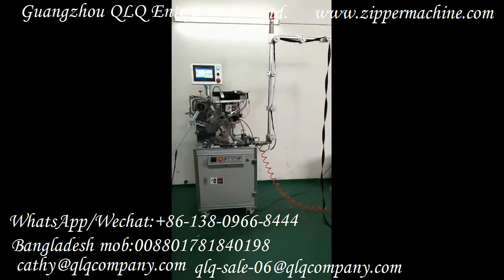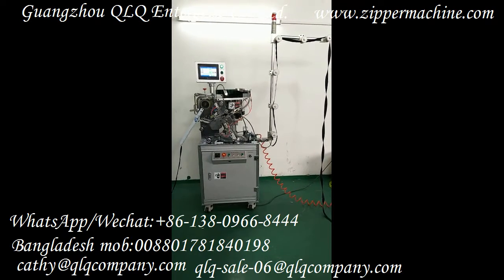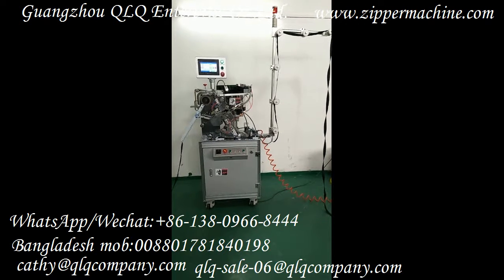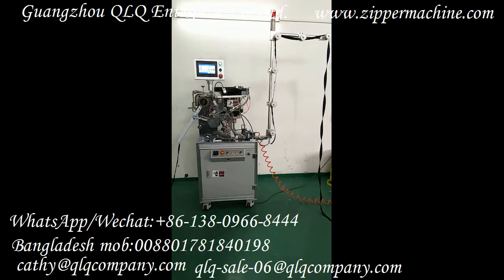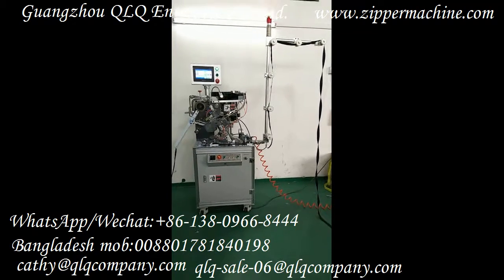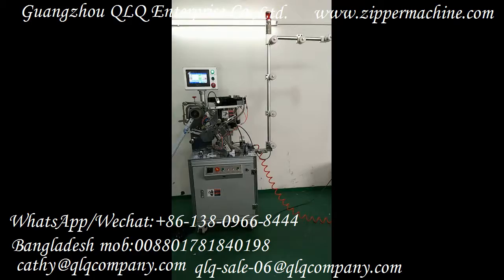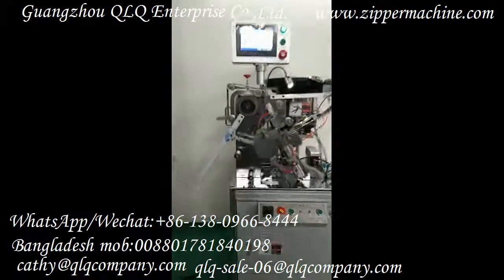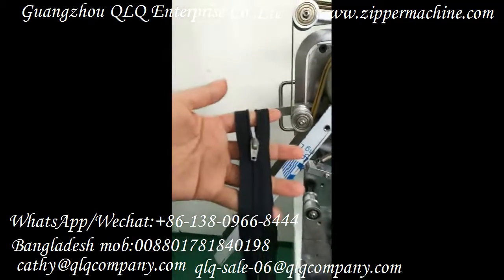3#NylonZipper Slider Mounting Machine QLQ-SMM(high configuration model)Slider_machine_factory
For getting more detailed information, please contact our manager Mrs. Cathy Li.